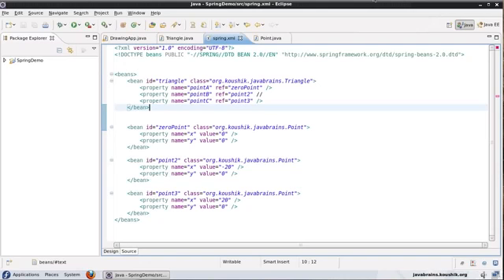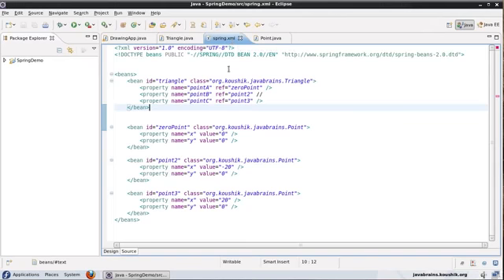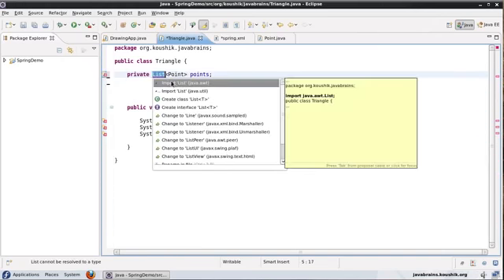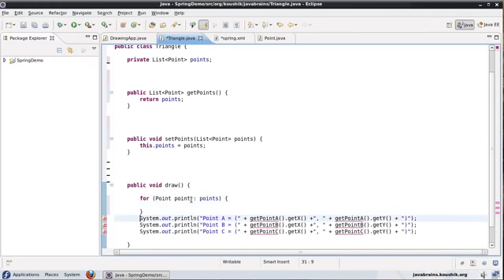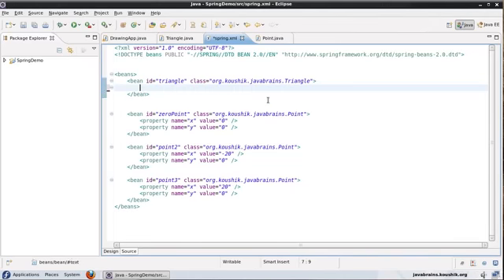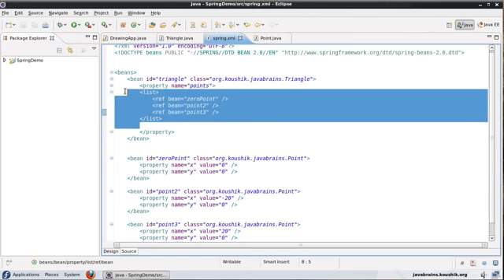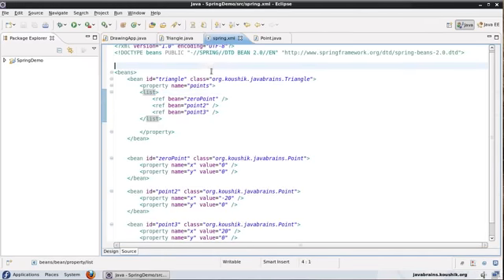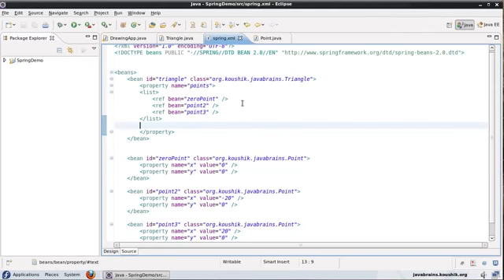Spring Tutorial 09 Initializing Collections